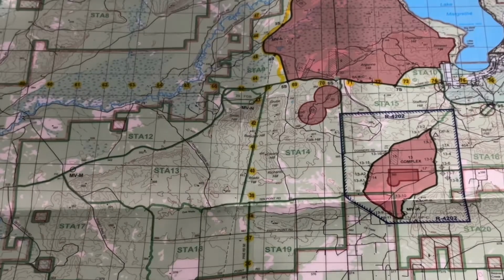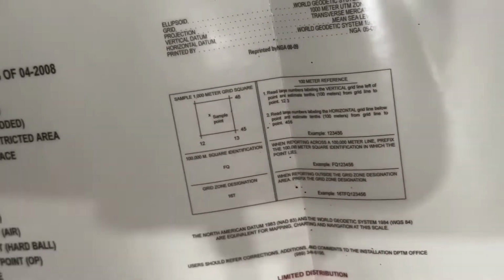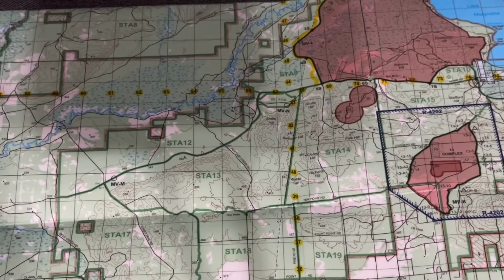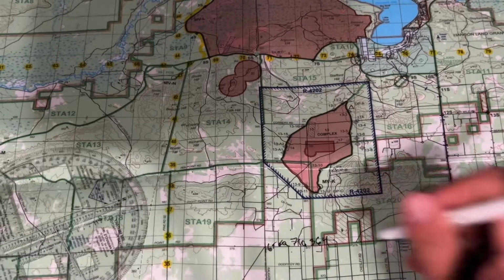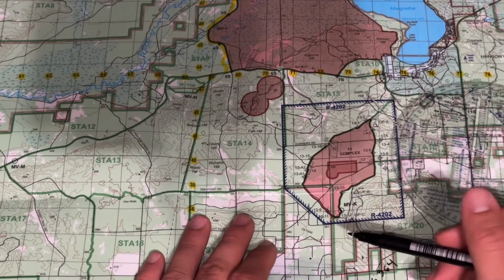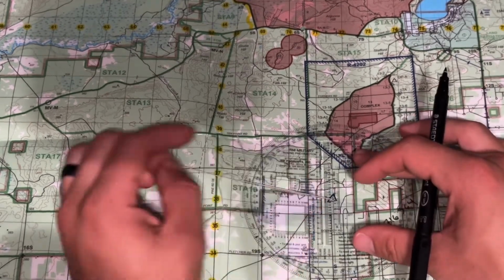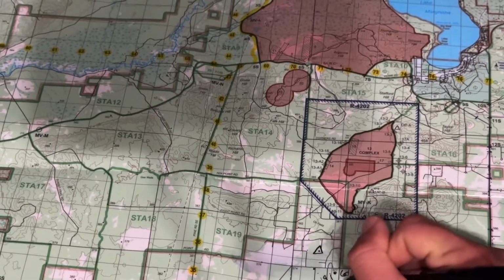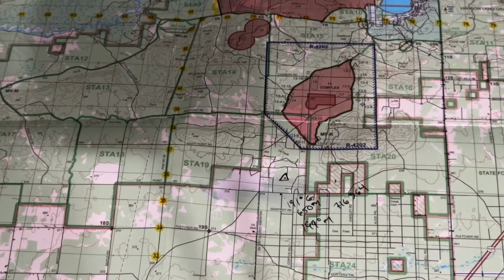Map Reading/Plotting Tutorial